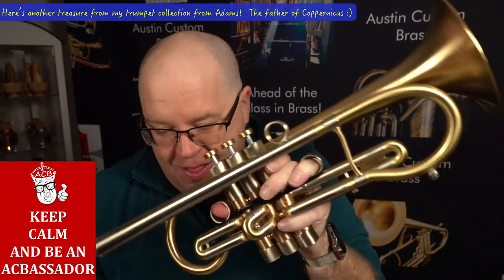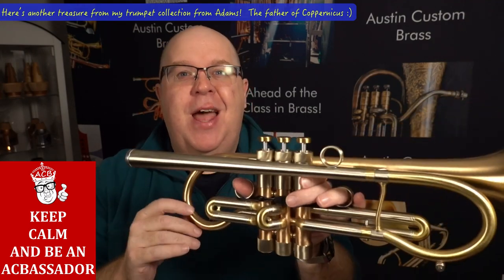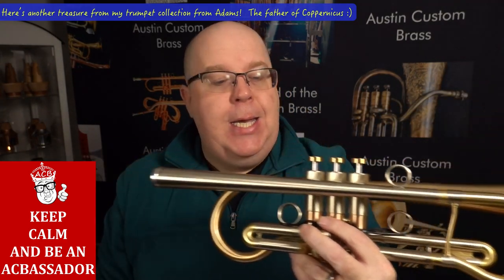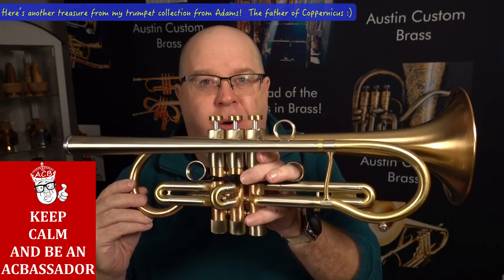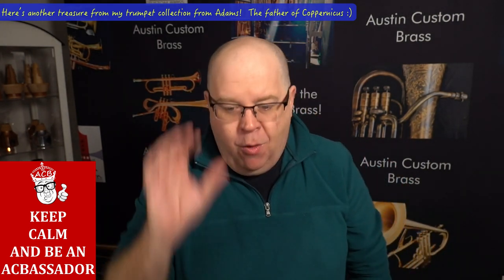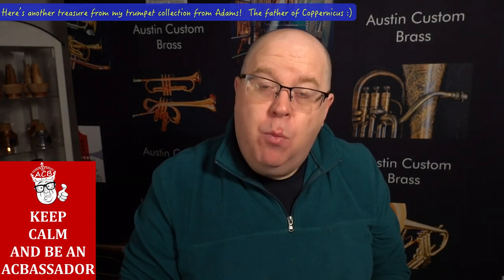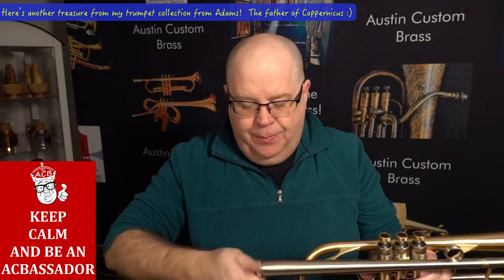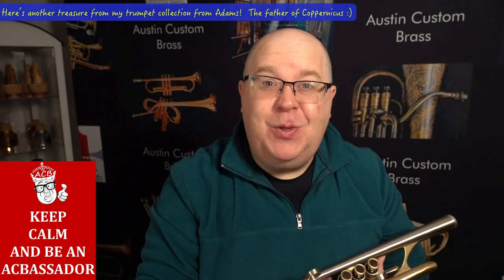Custom Adams A8 Double Shepherd's Crook Trumpet! Trent Austin Collection Show & Tell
This is my custom Adams A8 double shepherd's crook trumpet. It was originally a built for a customer and once it was done I really didn't want to sell it, so I'm thrilled to have it in my collection now.

Why have two double shepherd's crook trumpets in my collection? Well this horn is VASTLY different from my Coppernicus. This horn is much more open especially through the beginning of the horn and first taper. The Coppernicus was designed for a more compact feel. This horn has a larger leadpipe, much larger bore, and of course it's much heavier. It's a thicker, richer sound with very wide slots. Coppernicus slotting is much more defined. The bell and tuning slide shepherd's crook bends are quite different from what ended up in the Coppernicus design. This horn also has a heavy twin tube nickel leadpipe with a threaded integral mouthpiece receiver (we make mouthpieces in our "A8" blank specifically for this horn). It's a zero gap receiver as well.

Of course one similarity between this A8 and the Coppernicus is that both are 100% handmade by the incredible artists at the Adams factory!

There are a couple things to keep in mind with this horn as well, though. It's actually fairly fragile despite being a heavyweight horn. Also the top leg of the tuning slide is very short, so there's not a ton of room to adjust. It also takes a minute to change mouthpieces because the threads are quite fine. This is actually one reason I moved away from the A8 as my primary horn, I like changing mouthpieces frequently! The sound, efficiency, and centering feel a lot better than the versions we tried with quick threads, though.

Give us a call if you're looking for something specific or you have any questions about our current inventory!

Have any questions? Let us know!